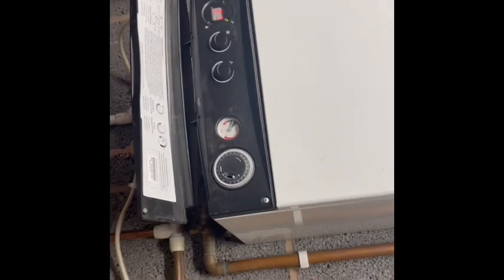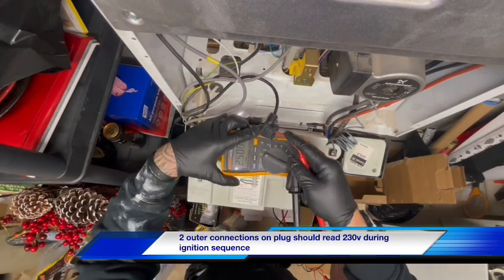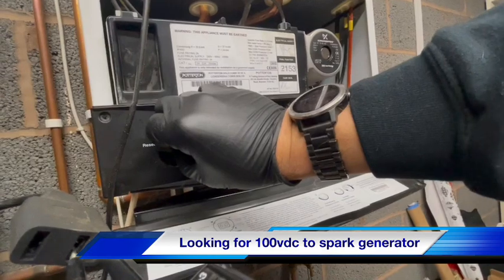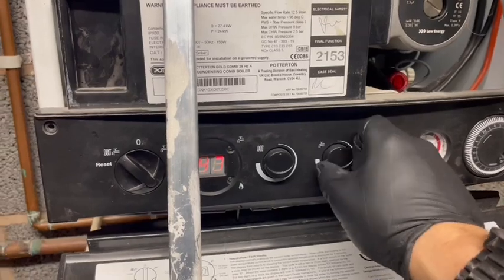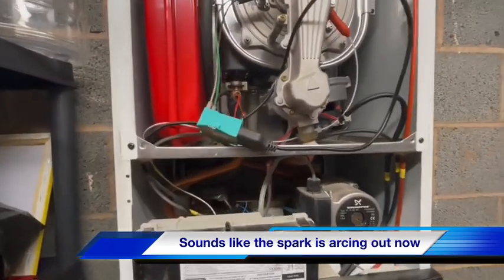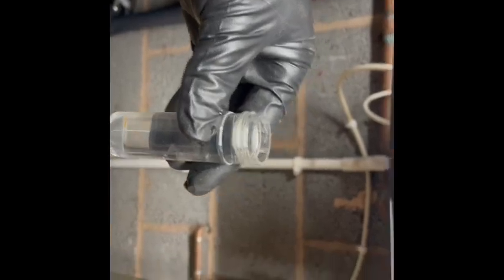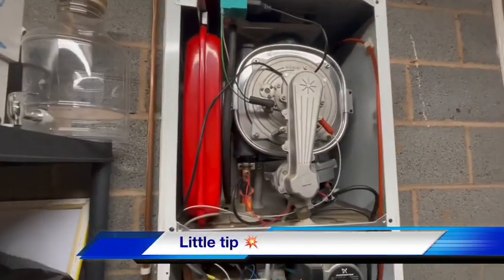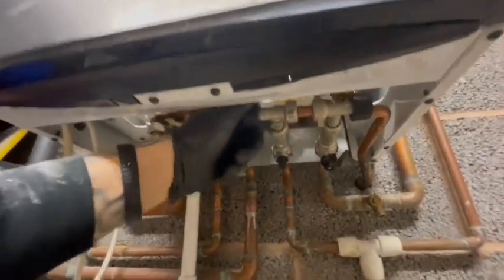E133 fault Potterton gold 28he faulty spark generator and electrode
All videos are for the intended use by gas safe registered engineers only, such procedures should not be copied or performed by non competent and unqualified persons.
3T Gas Ltd - Heating and Boiler repair specialists in West Midlands